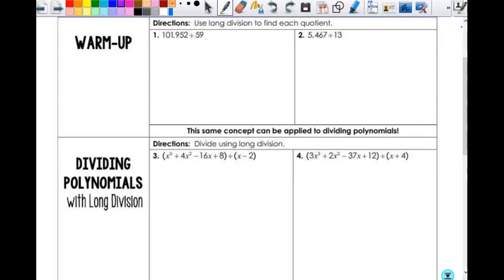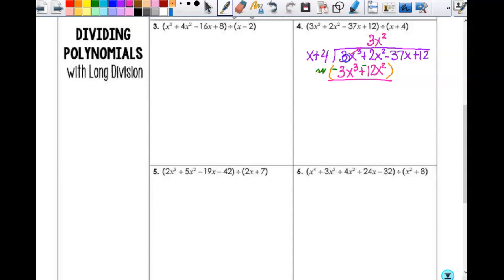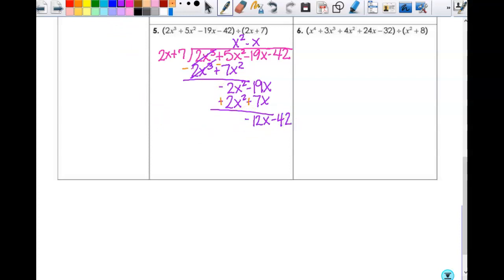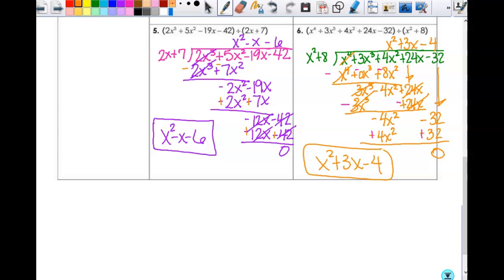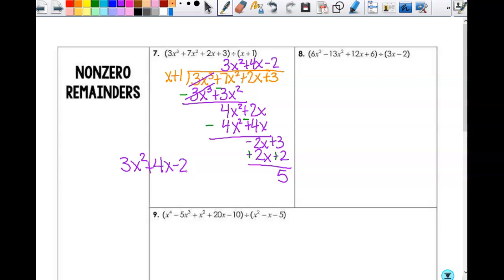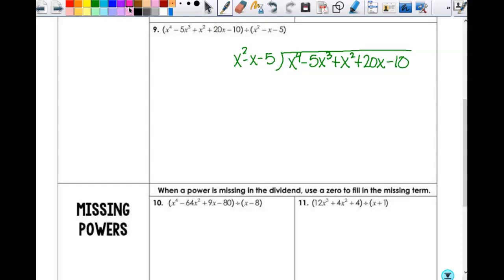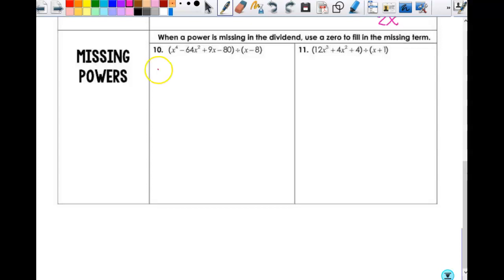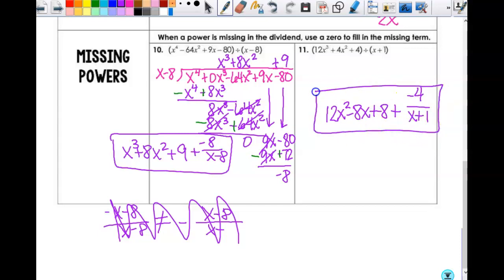Polynomial Long Division 2PPC1920